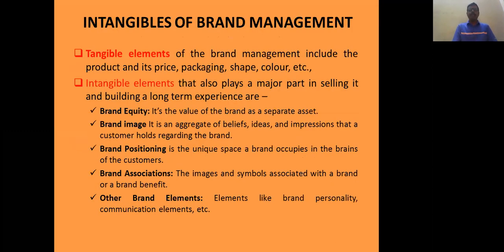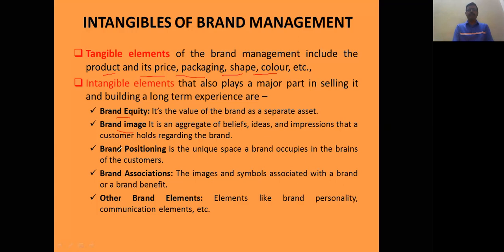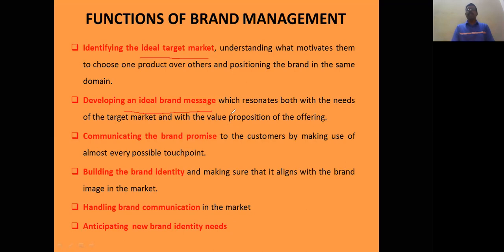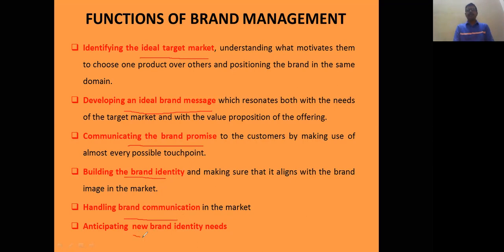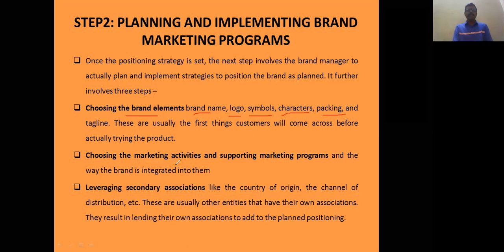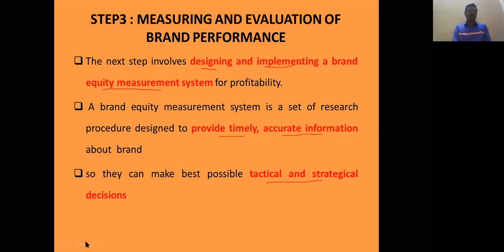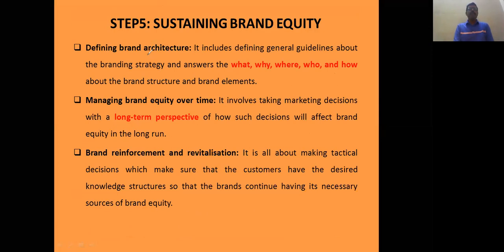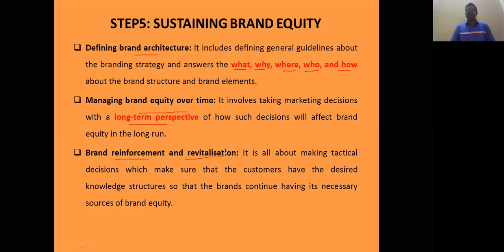UNIT 5 BRAND MANAGEMENT DEFINITION FUNCTIONS PROCESS